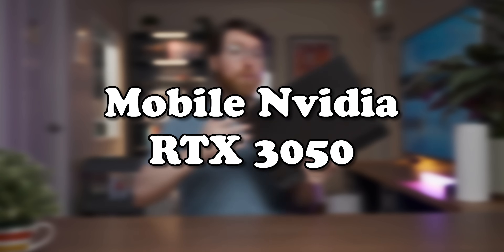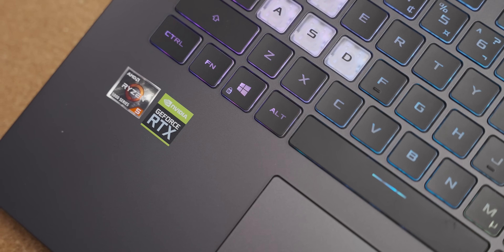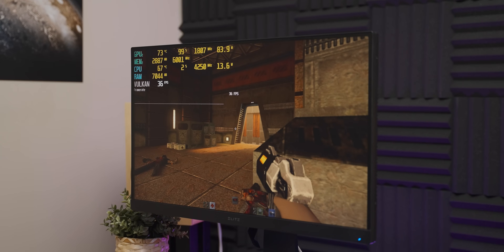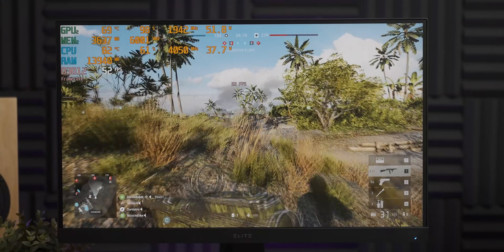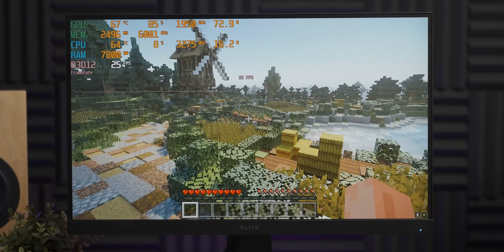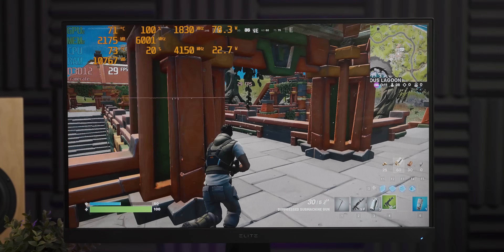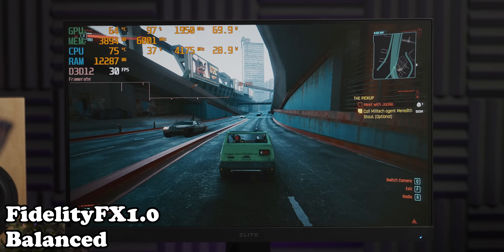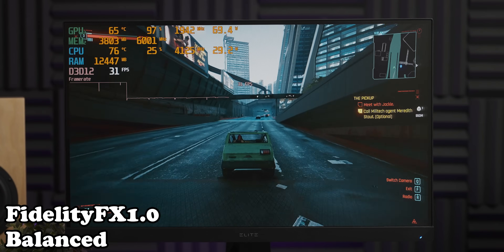Can A Budget Gaming Laptop Do RTX?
I see how well a mobile RTX 3050,  the weakest RTX branded graphics card, holds up when faced with Ray Tracing.